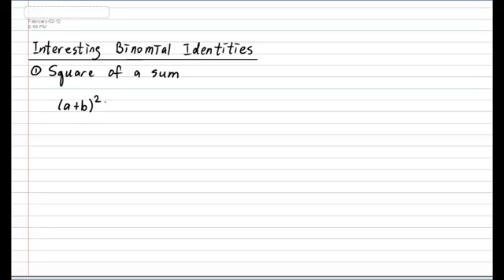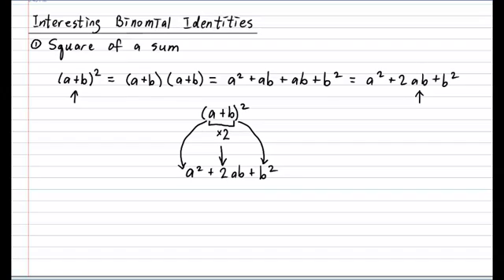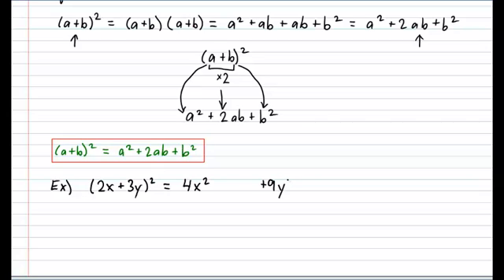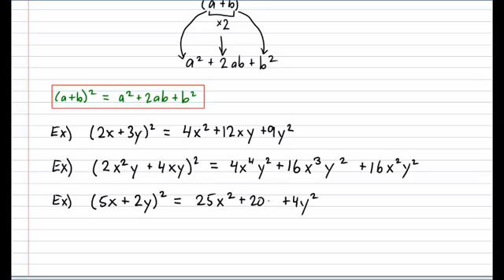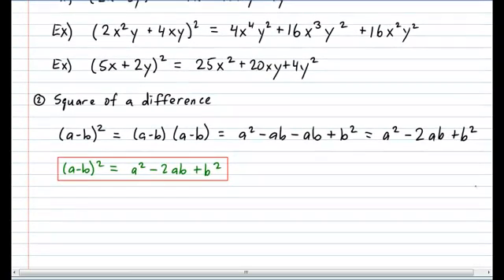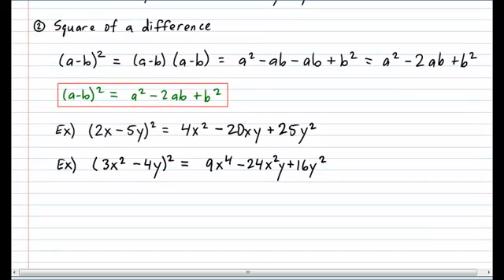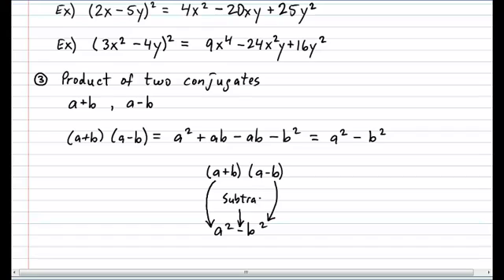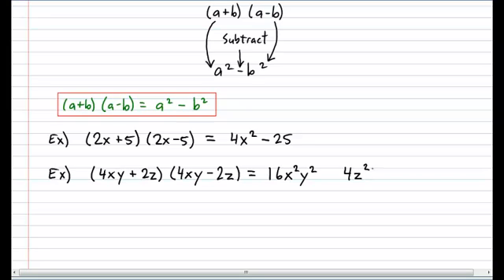Binomial Identities.mp4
Binomial Identities